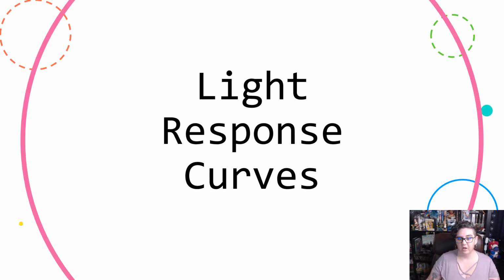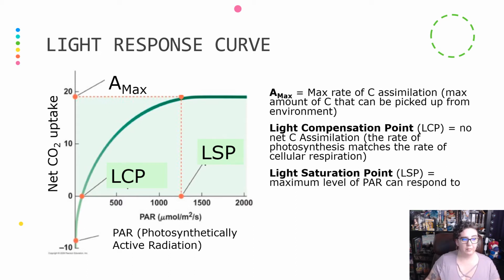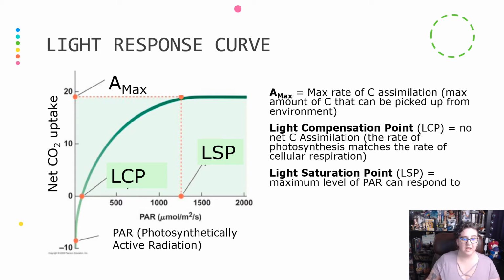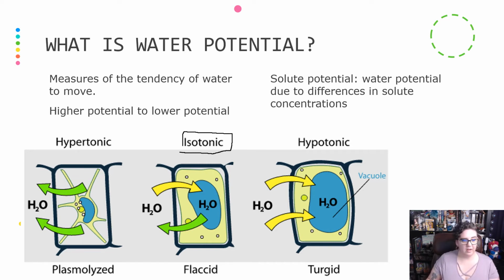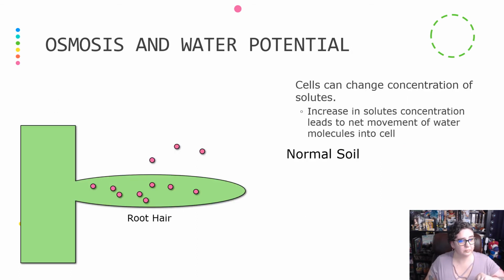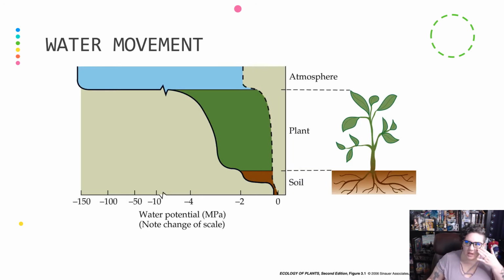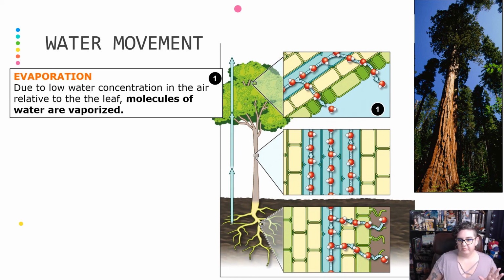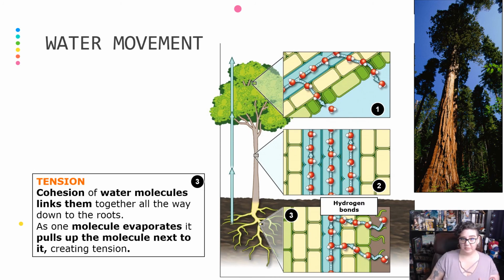Biology 152/185 - Water Potential and Light Curves